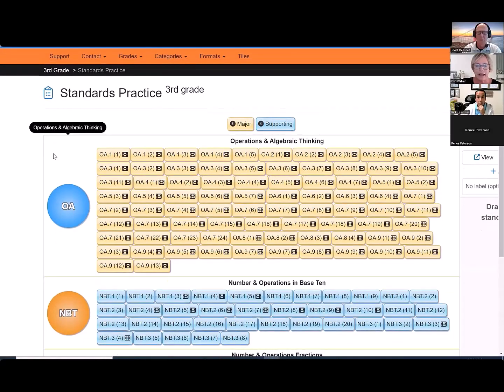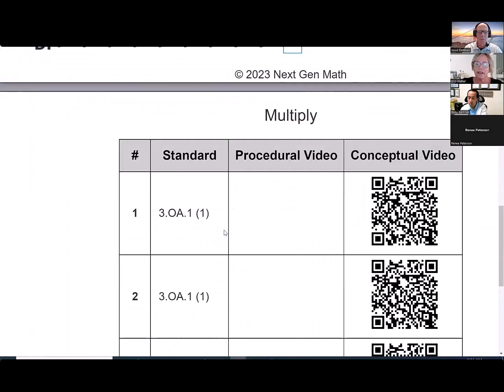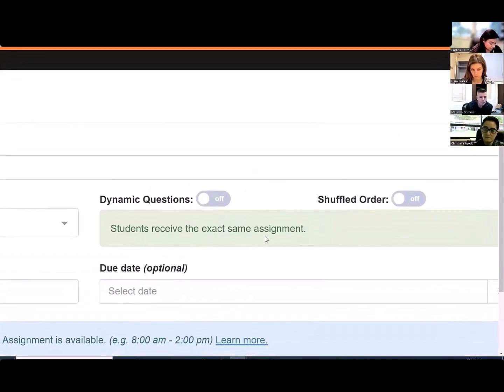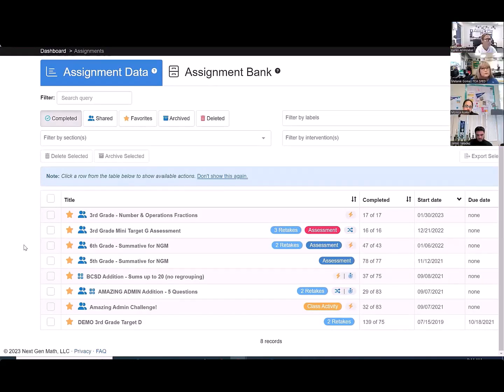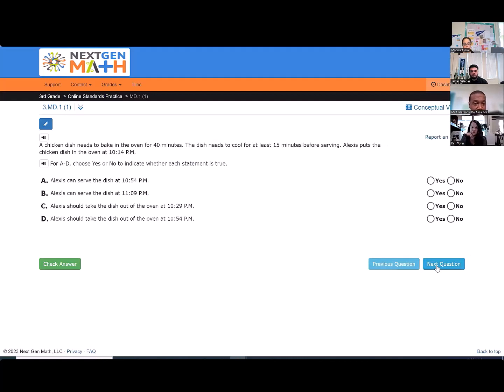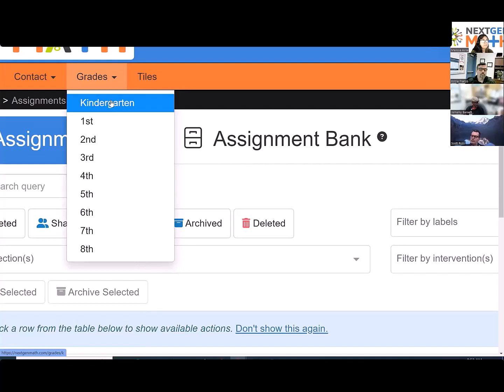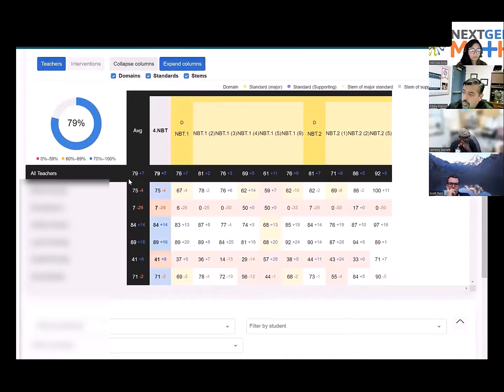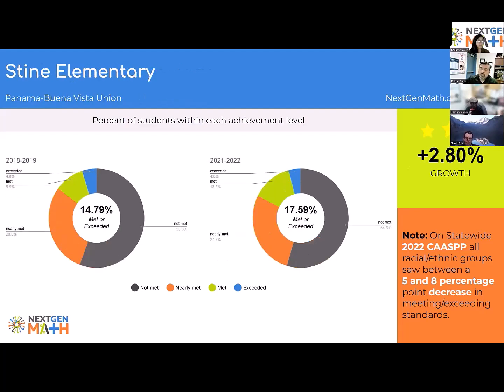OMSD and NextGenMath Overview Principal Meeting 6 07 23